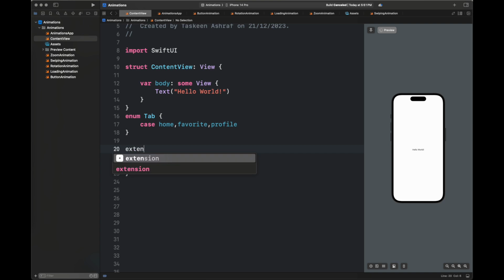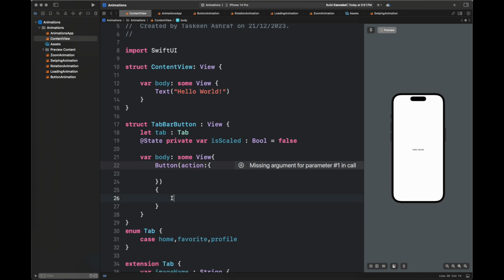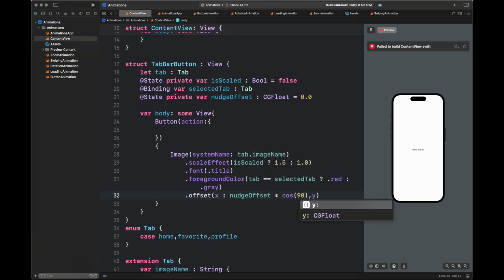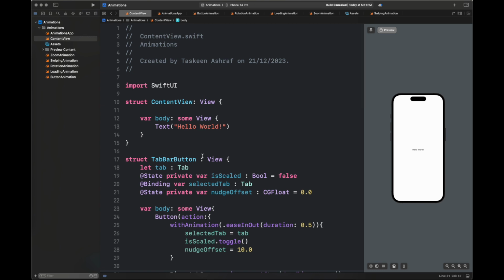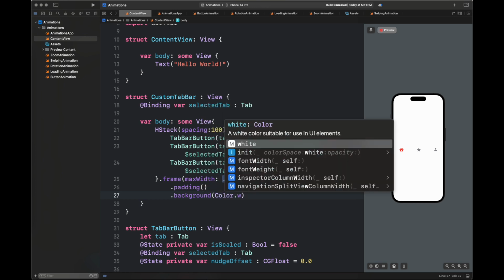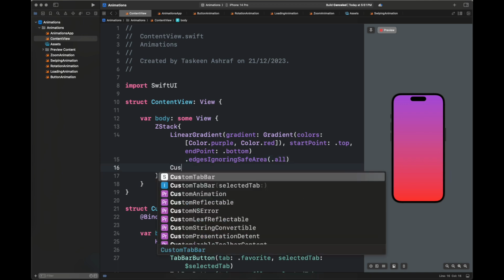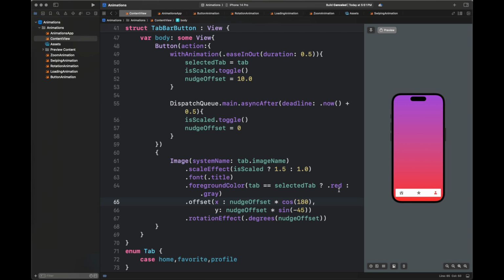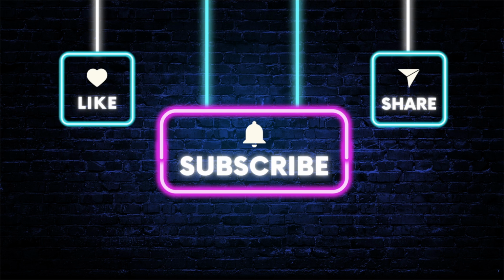Mastering SwiftUI Animation with Animated Custom Tab Bar | Custom Tab Bar in SwiftUI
Welcome to animation Series using swift. This video explains step by step how you can  create a Custom tab bar in swift AI and then apply animation on the Tab bar buttons on SwiftUI.
Test images are courtesy of
Image by wirestock on Freepik
Image by Freepik
Image in thumbnail is courtesy of "flat art" Freepik